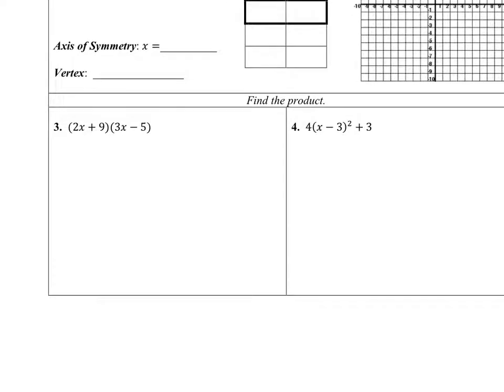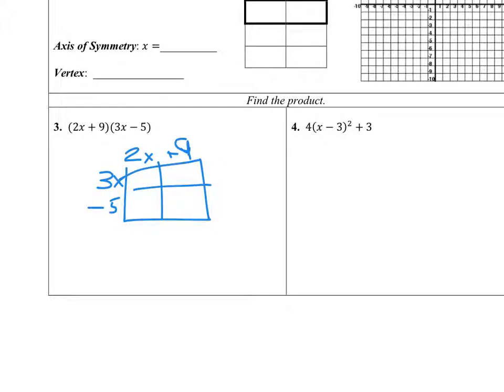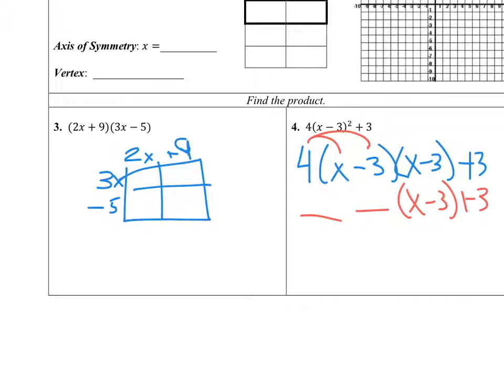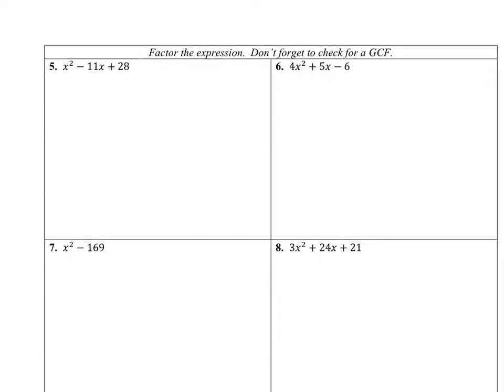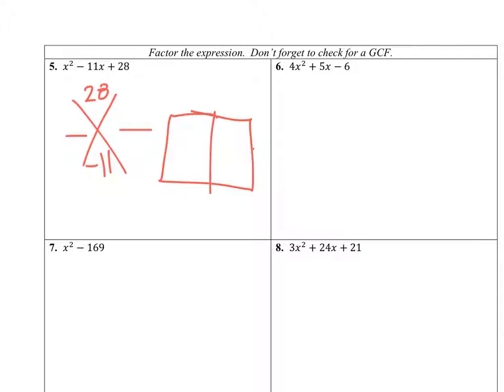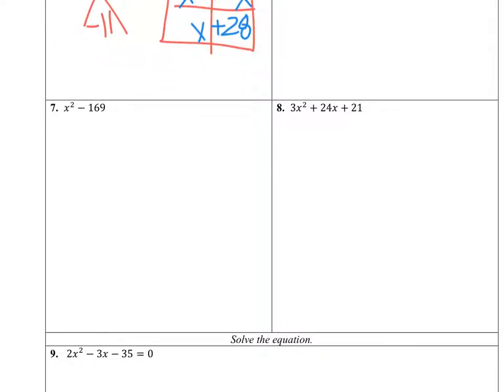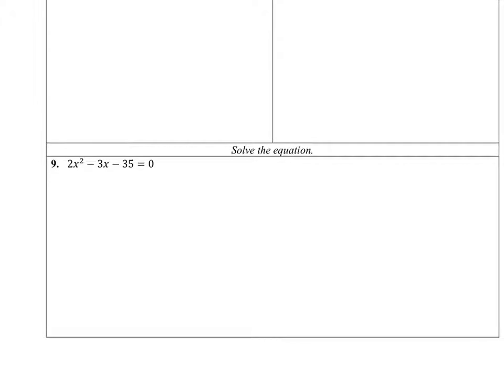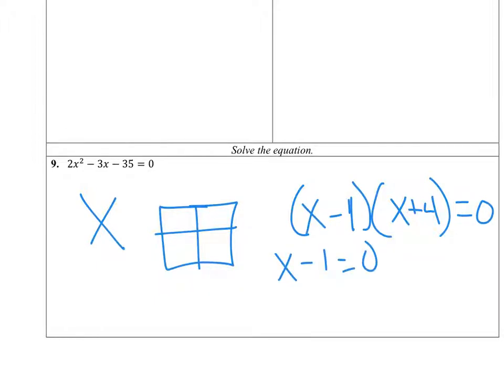Algebra 2 quiz 5.1-5.3